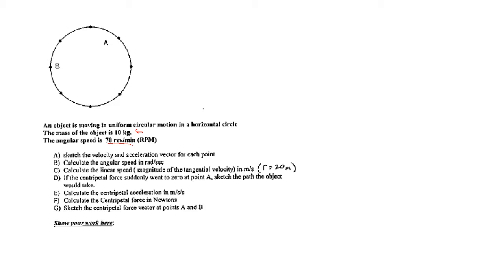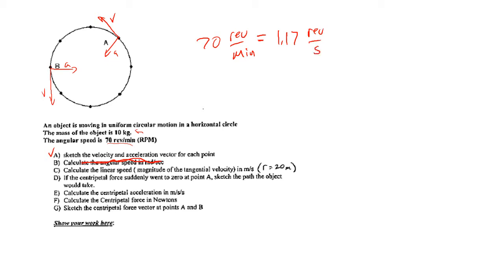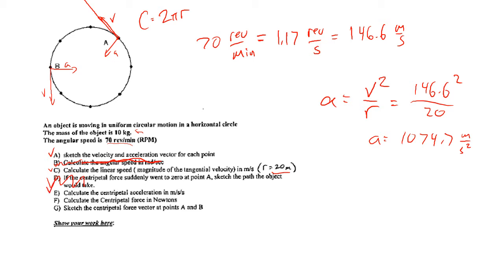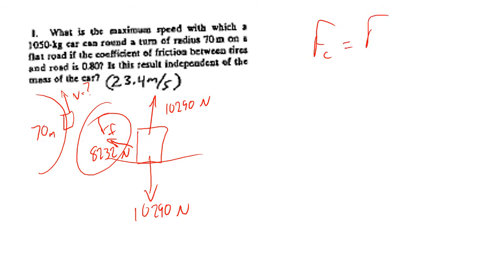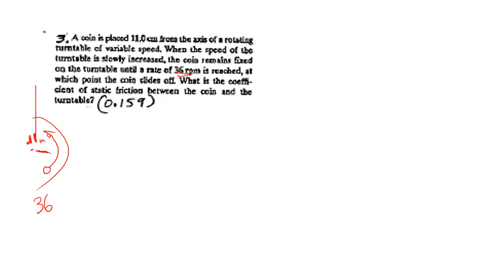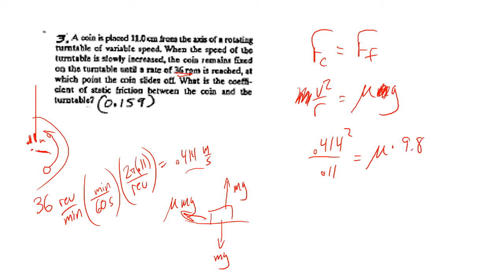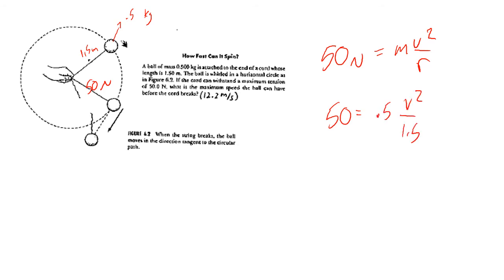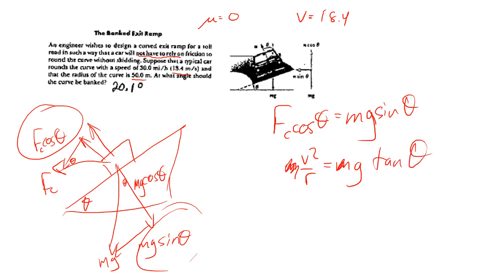9 3 Review 3